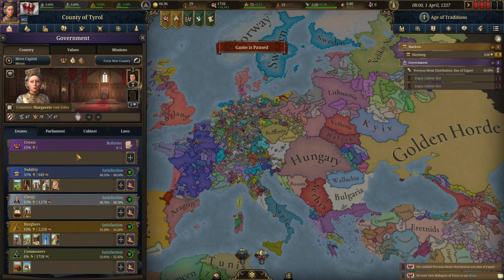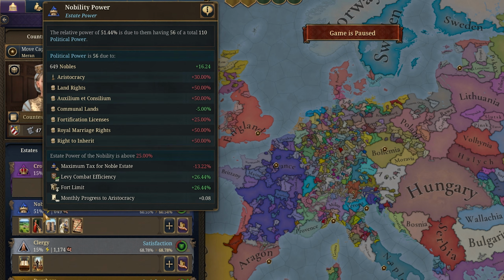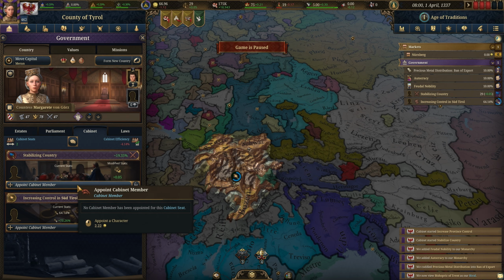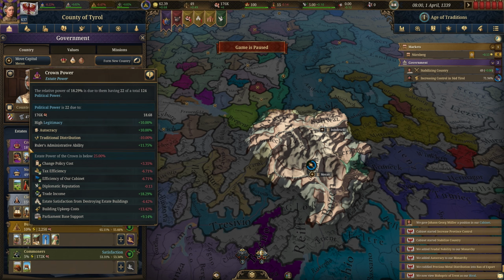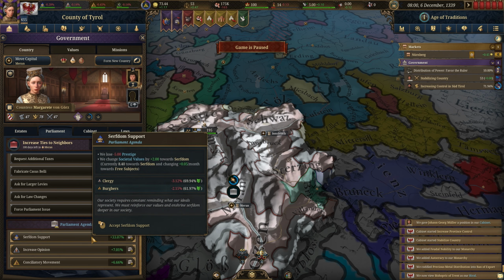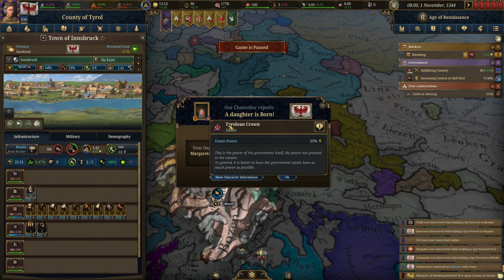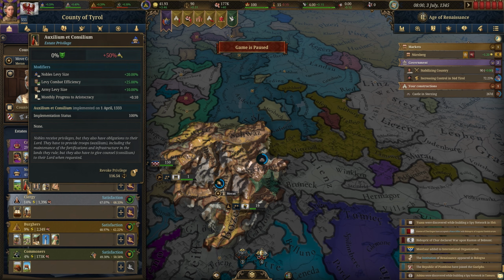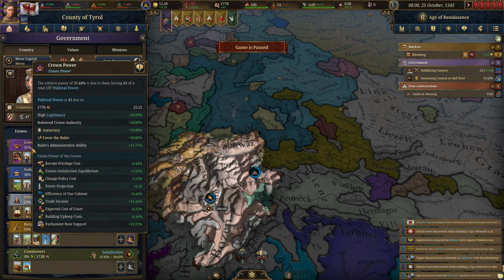The Strategy Everyone needs to know when Start Playing Europa Universalis 5!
Europa Universalis V is coming! But you need to know how to control your Medival Nobility to really start into a new Age... This is what you should always do in the first Decade of EU5.

✦ EU5 v. 1.0.0 ✦

Chapters:
00:00 On why Crown Power is the most important modifier in Game!
05:30 Step by Step Path to Success
23:20 Long Term Strategy